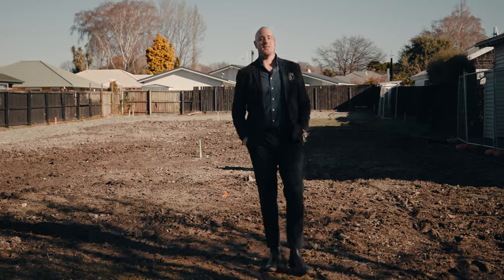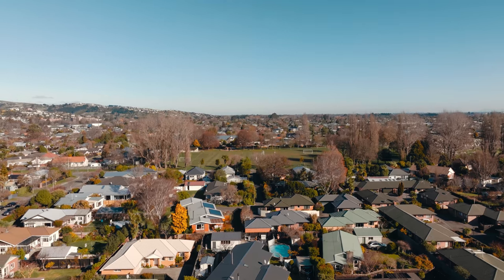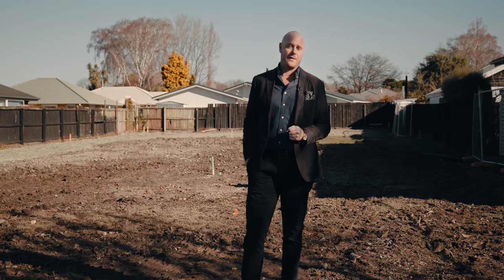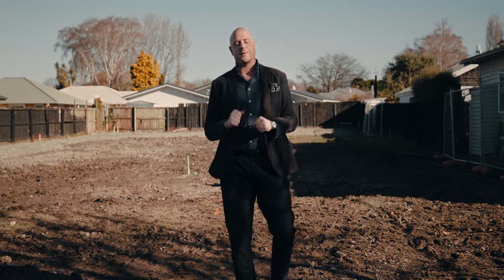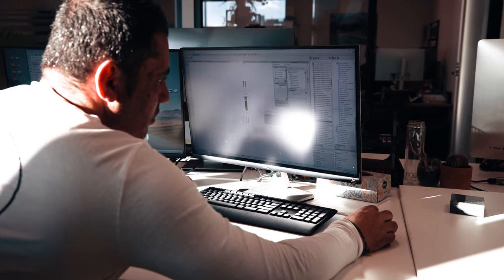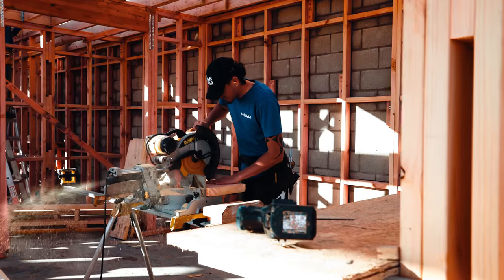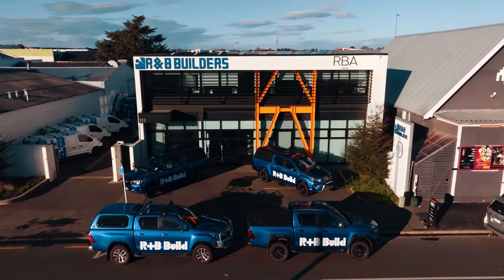Introducing 89 Selwyn Street, Somerfield, Christchurch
Located in the heart of Somerfield, within exceptional school zones, R+B Build is delighted to offer another thoughtfully designed development on this highly sought-after street. Following the success of our previous townhouse project, which sold out before completion, we have developed another site of architecturally designed townhouses in the ever-popular Somerfield area.

R+B Build, in collaboration with architectural design studio RBA, is proud to present 89 Selwyn Street, with two of the eight townhouses already sold before construction began. Each townhouse includes car parks, high-end appliances, fully landscaped grounds, complete with blinds and drapes. This prime location is sure to impress.

89 Selwyn Street is just a short walk from the Moon Under Water pub and the Lower Cashmere shopping precinct. It is zoned for Cashmere High School and Christchurch South Intermediate and is just a few minutes' drive from Hagley Park, the CBD, and Christchurch Hospital. This city-fringe development is the perfect opportunity for first-home buyers, downsizers, and investors.

All images are artist impressions. completion due mid-2025

Visit our new Display Home
2 Steve Askin Drive, Cashmere Estate.  Fri-Sun 12:30pm -3:30 pm